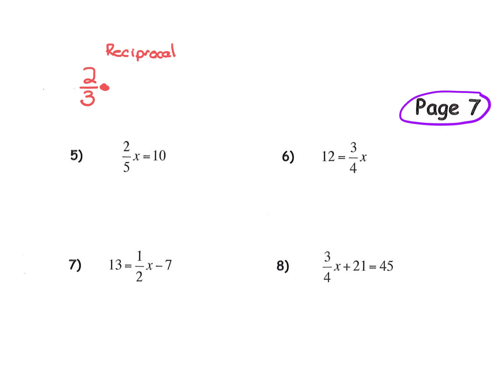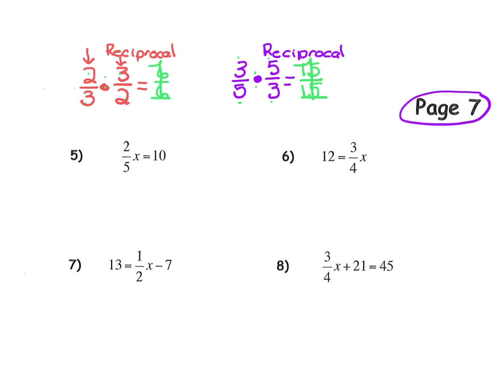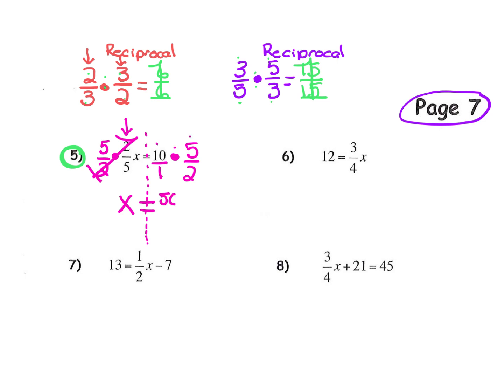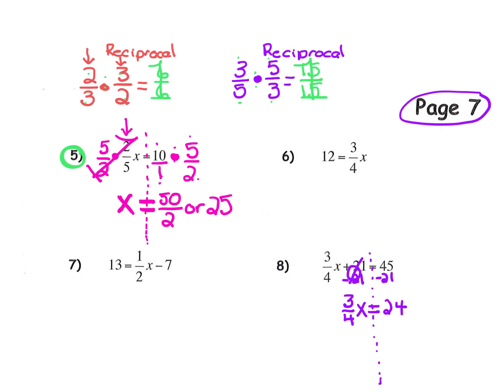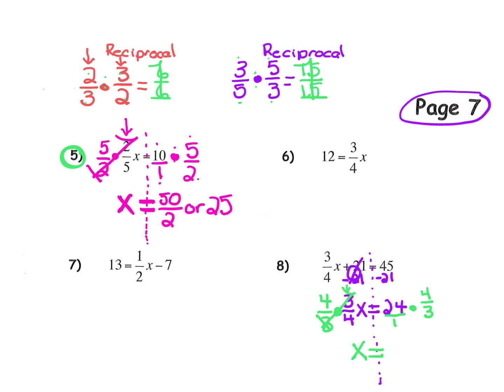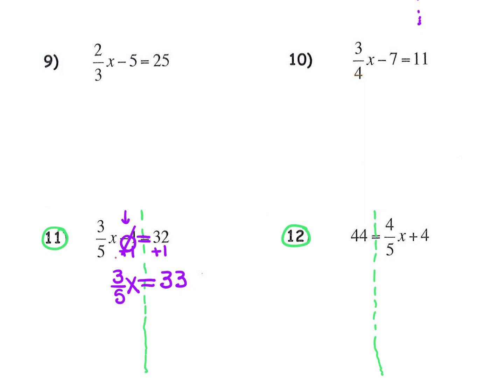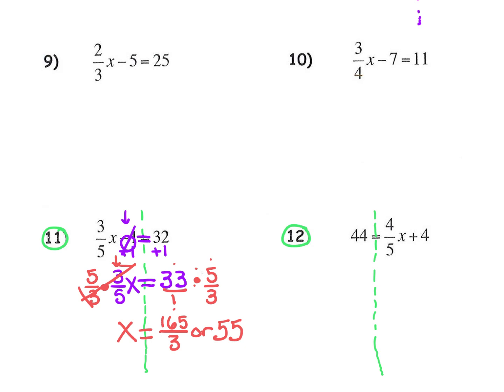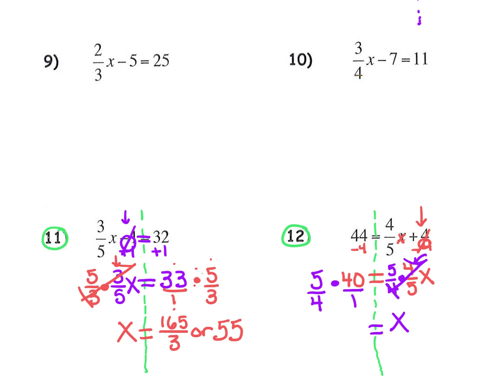Page 7 - Two-Step Equations (fractions)